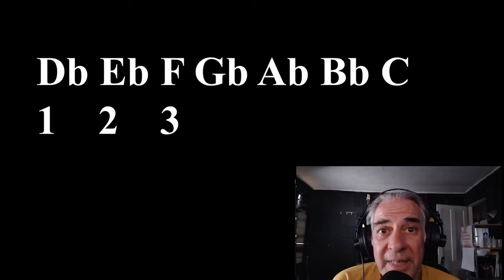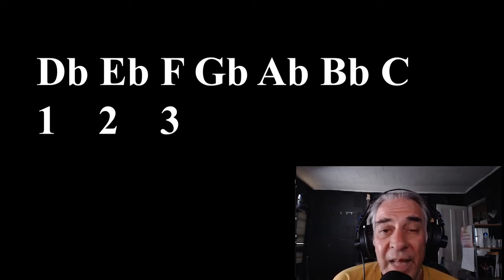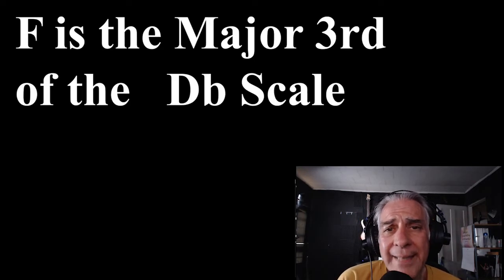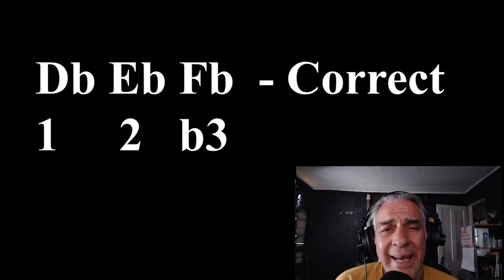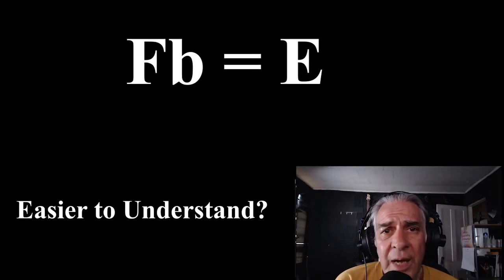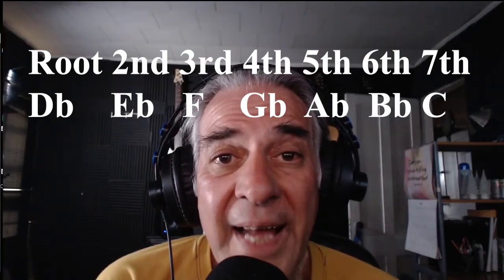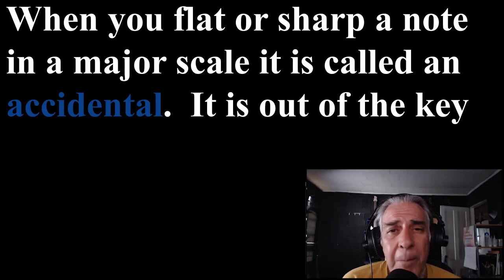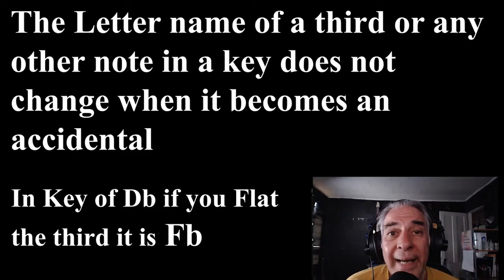Key Signature Basics Simple Breakdown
This tutorial is about enharmonics, double flats and double sharps./  This a most confusing subject for bass players getting through their music theory enlightenment.   It can lead to confusion by not knowing how to deal with these elements as much as trying to understand them.  I hope this helps the bassists and other musicians who might watch this video get a grip on this part of theory.